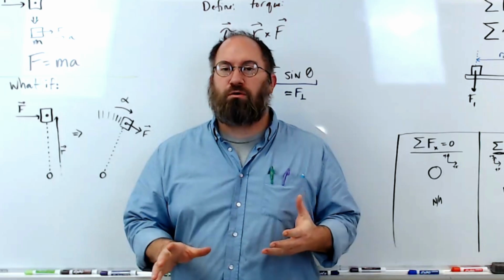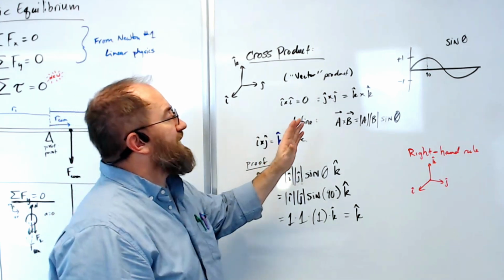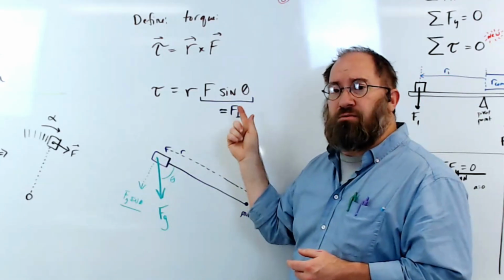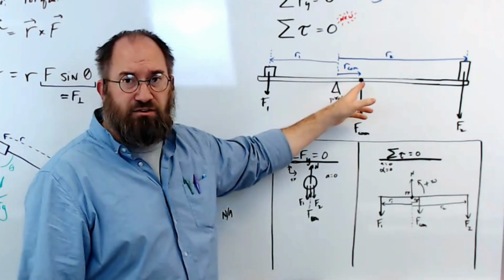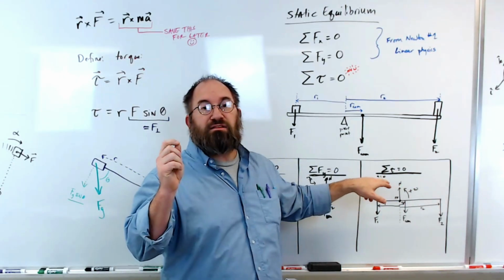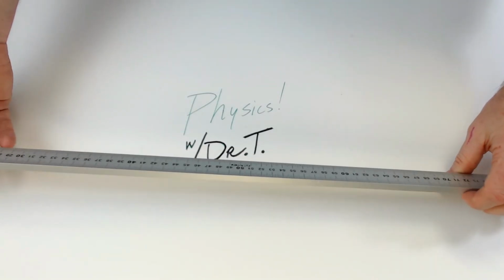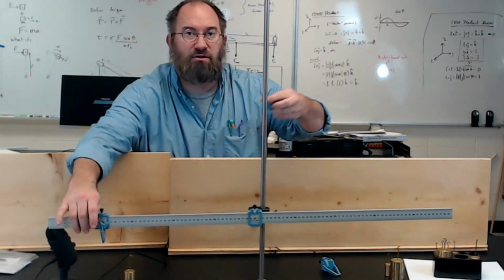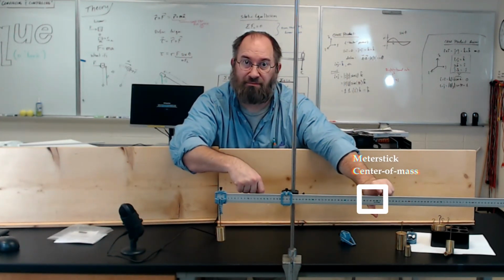WALKTHROUGH Torque & Static Equilibrium 2025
Torque and Rotational Equilibrium - examining Newton's 1st law, applied to a configuration of forces acting on a bulky (not a point-mass) body. Force acting at a distance.

Walkthrough Timestamps

0:00 Intro
0:14 PreLab - 00:43
1:59 Theory - Force acting at a Radius
4:00 Theory - The Cross Product
6:11 Theory - Torque
8:09 Theory - Static Equilibrium & Free Body Diagram ("FBD")
13:13 Equipment
16:00 Data Collection
20:25 Outtro
20:50 Bloopers